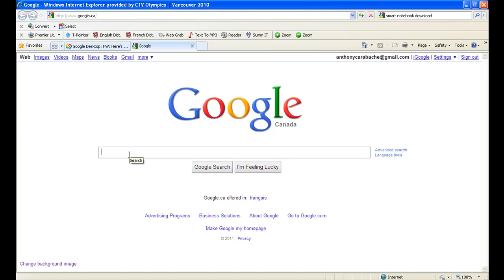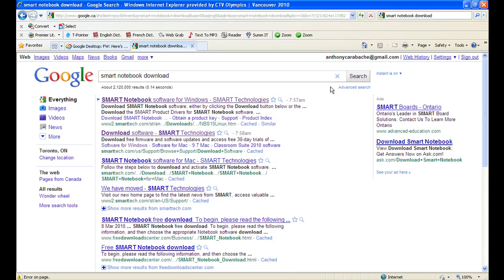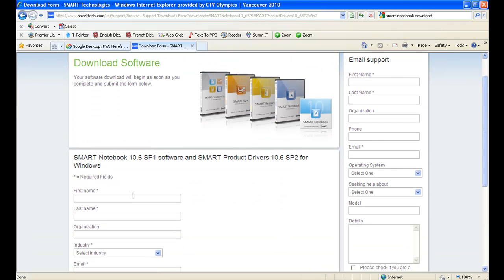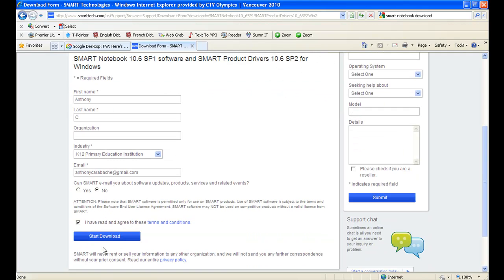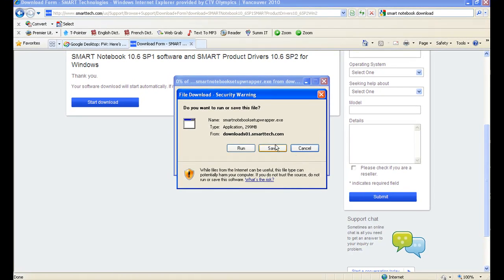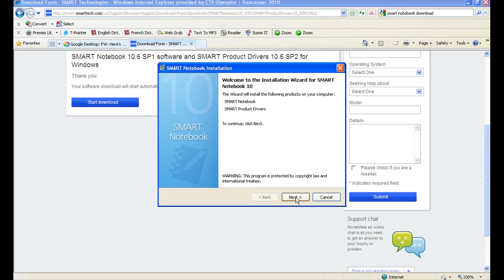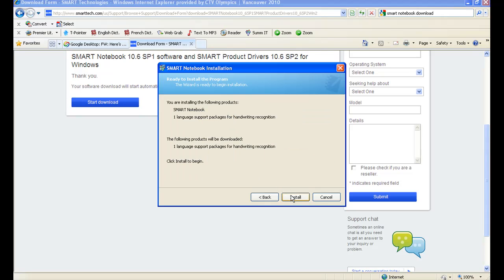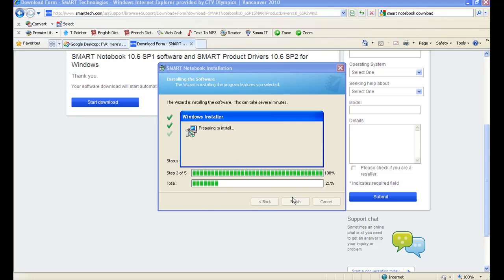How to Download SMART Notebook.mp4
How to download SMART Notebook